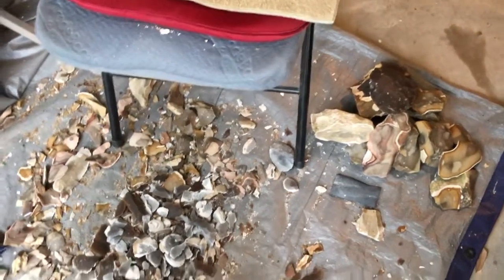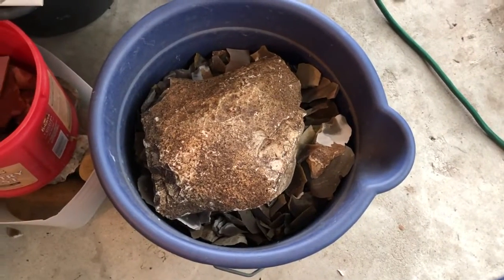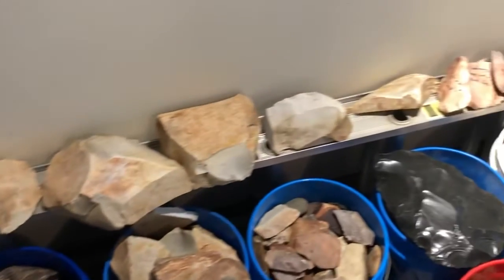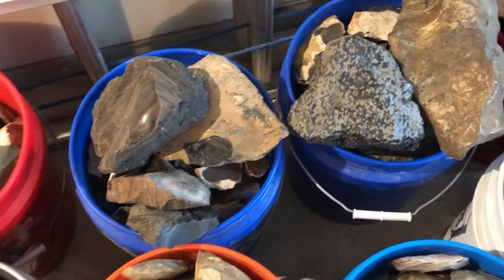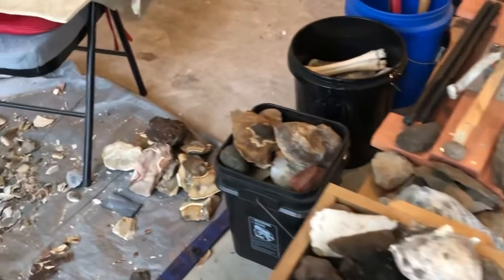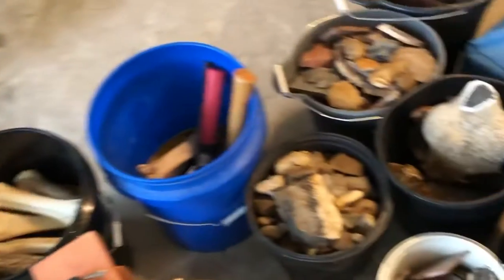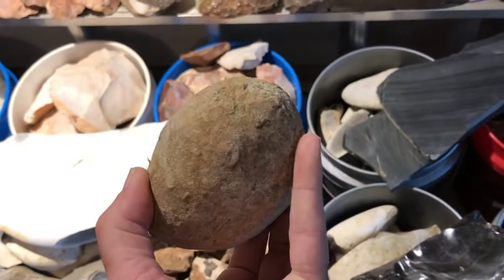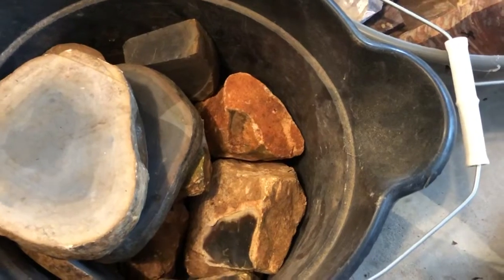flint skinning direct percussion 5th of 5 vids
please see description for first video of this series. thanks.